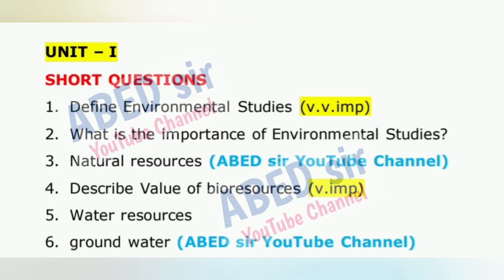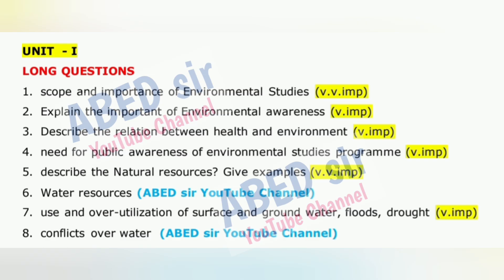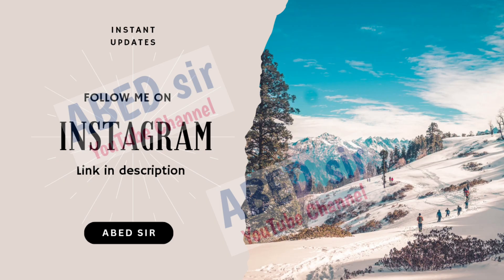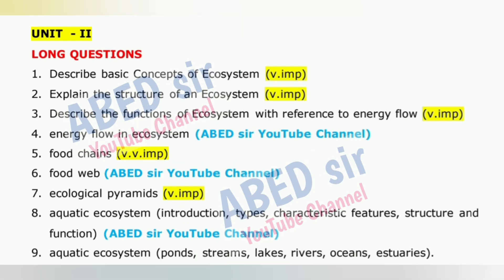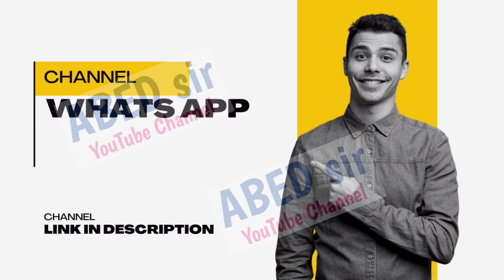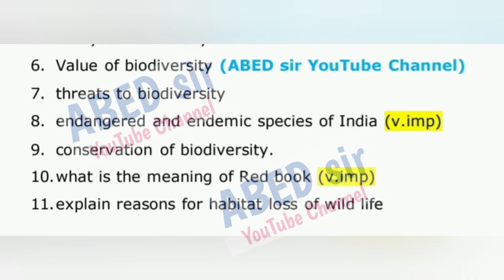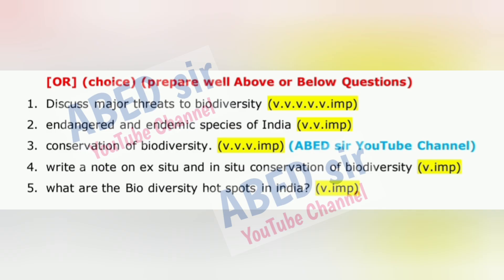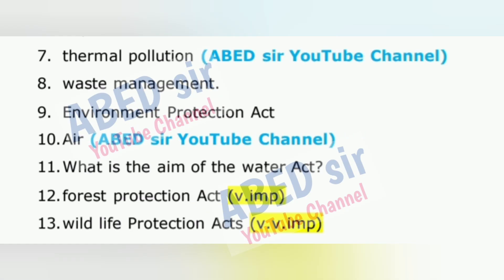Environmental Science Important Questions 2025-26 BCA 3rd Semester III Sem Imp Gunshot Damsure OU PU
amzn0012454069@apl